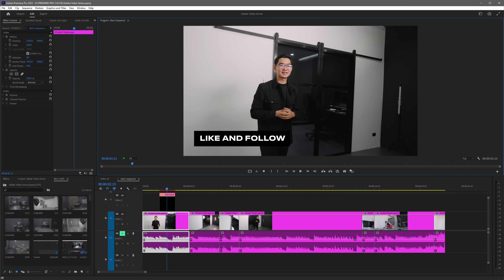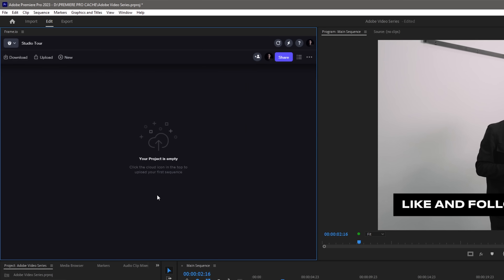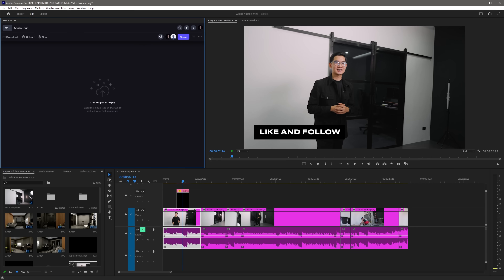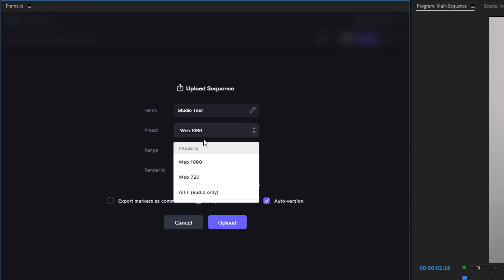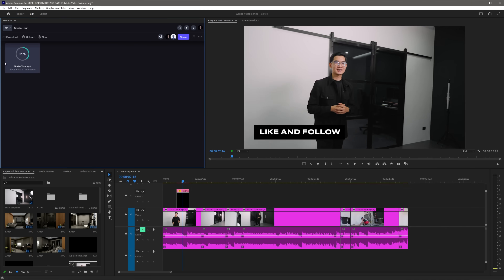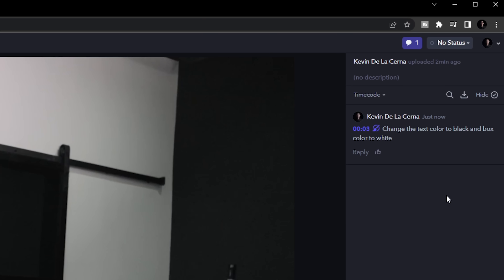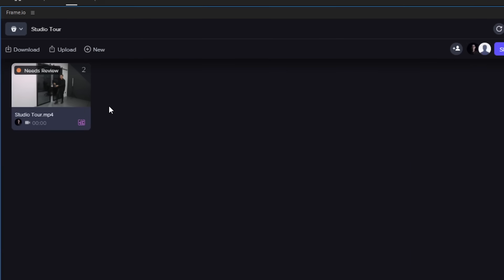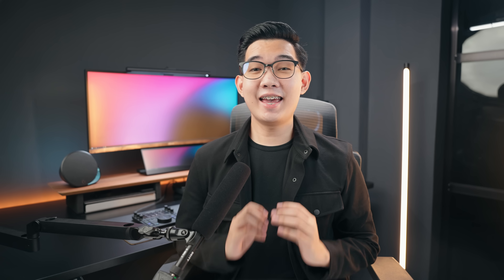Creating Custom-Branded Presentations in Frame.io | Learn from the Pros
In this video from the Learn from the Pros Series, learn how video creator Kevin De La Cerna collaborates with different teams, showing his work from to start and finish, using Frame.io Presentations on PremierePro.

CHAPTERS
00:00 - 00:16 - Introduction
00:17 - 01:04 - Accessing Frame.io in Premiere Pro an Creating a Project
01:05 - 01:52 - Collaboration
10:53 - 03:11 - Uploading Sequence
03:12 -04:03 - Sharing Collab Link & Adding Comments
04:04 -04:59 - Revisions
05:00 - 05:50 - Outro

Creating Custom-Branded Presentations in Frame.io | Learn from the Pros | Adobe Video